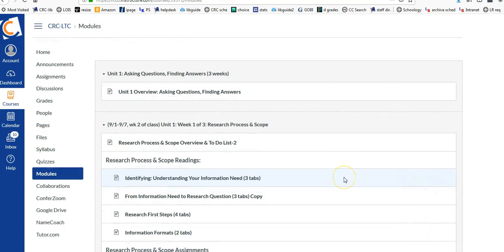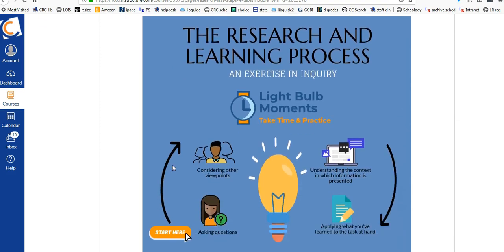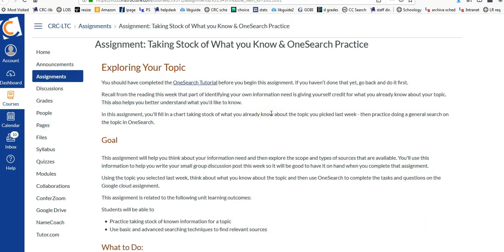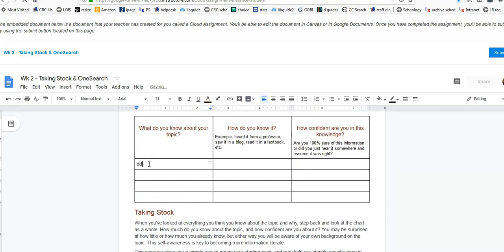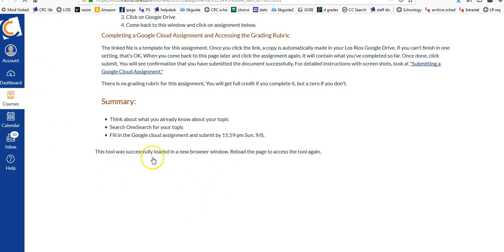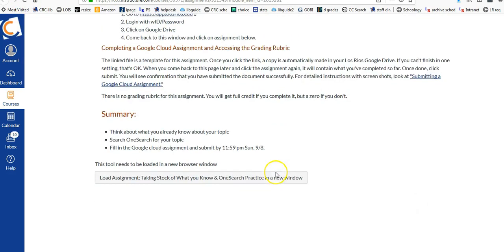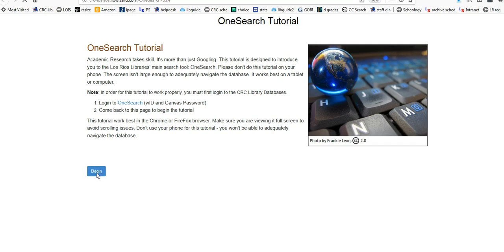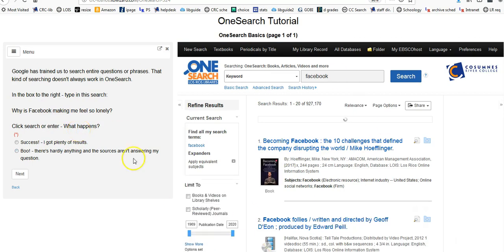week 2 navigation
An introduction to navigating course content.